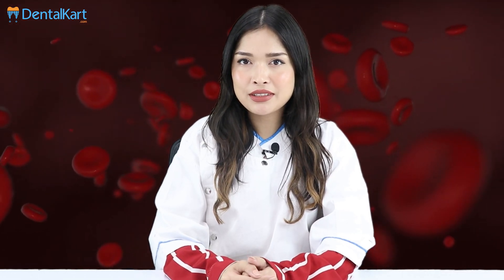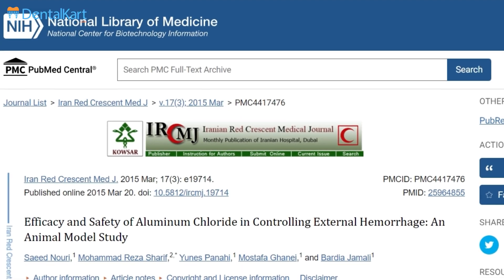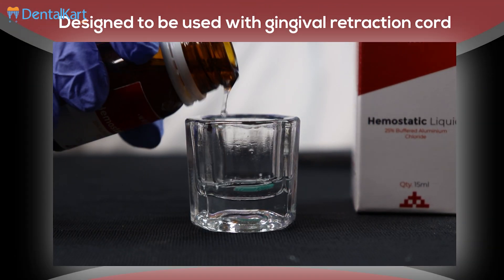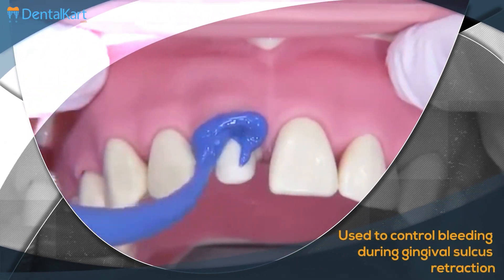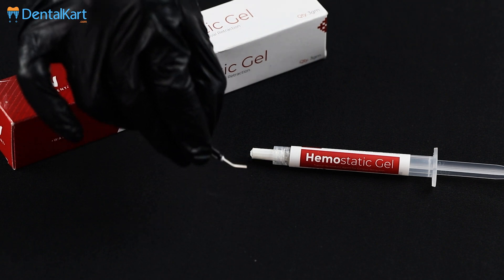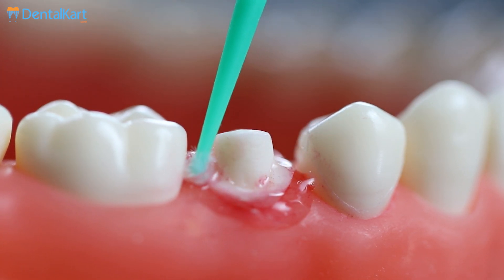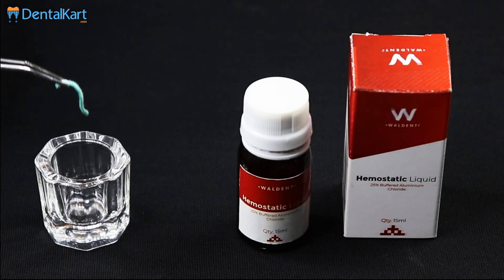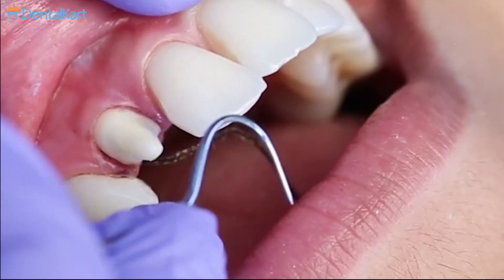How to use & Indications of Hemostatic Gel and Liquid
Waldent Hemostatic Liquid is an effective aid for bleeding management during dental procedures. Its effectiveness is achieved due to the 25% aluminum chloride solution in the liquid’s formula. The Aluminium Chloride in this liquid obtains its hemostatic properties through a chemical reaction with blood proteins. The acidic property of aluminum chloride creates a barrier of coagulated proteins, stopping the outflow of blood from the vessels. This barrier also blocks the penetration of aluminum chloride into the vessels and thus prevents possible systemic side effects such as irritation, tingling, itching. Waldent Hemostatic Liquid allows the achievement of adequate hemostasis in the selected area and keeps the working area clear.

Waldent Hemostatic Liquid stops bleeding in the shortest possible time, causes minimum complications for the patient, and does not interfere with the tissue healing process. This makes Waldent Hemostatic Liquid an extremely effective local hemostatic agent used for controlling external bleeding.

Features:

* Quickly and effectively stops bleeding
* Contains no epinephrine to help avoid cardiac reactions
* Does not damage vascular cells.
* Does not interfere with bonding
* Non-staining formula
* Imposes minimum complications to the patient
* Does not require the normal functioning of the patient's hemostatic system.

WALDENT HEMOSTATIC GEL is a gel containing binding and coating agents that are gentle on hard and soft tissue. Stops bleeding in seconds, saving chair time and decreasing the need for impression remakes. Hemostatic agents play an important role in managing bleeding during dental operations, as well as coagulation in patients with coagulation disorders. Gingival retraction can be achieved using a plain gingival retraction cord moistened with Waldent Hemostatic gel.

It is especially recommended:

* When preparing teeth for prosthetic restorations (crowns, veneers, bridges, inlays),
* In inhibiting bleeding when removing a small fragment of the marginal gingiva or an overgrown gingival papilla from a carious defect,
* In the case of pulp bleeding during the treatment of its inflammations with in vivo methods; is an effective hemostatic agent,
* In the preparation of the marginal gingiva when taking an impression for prosthetic processes